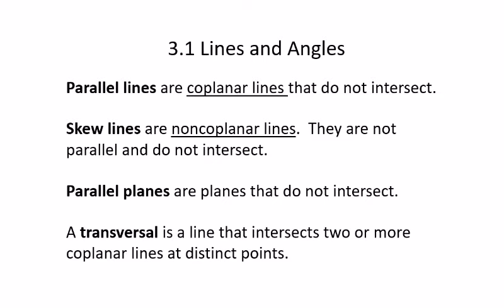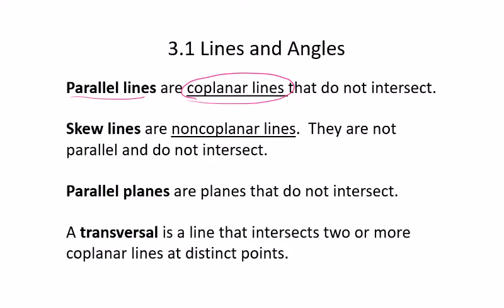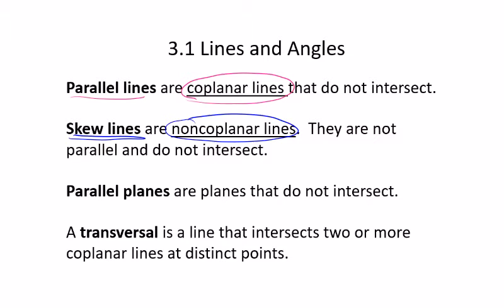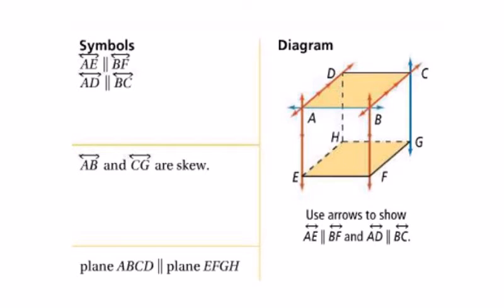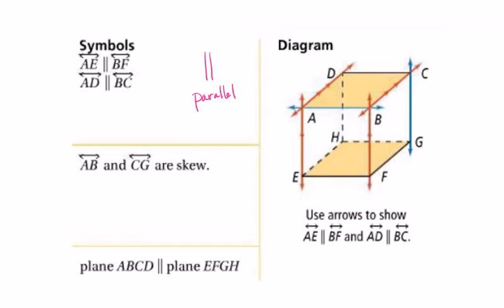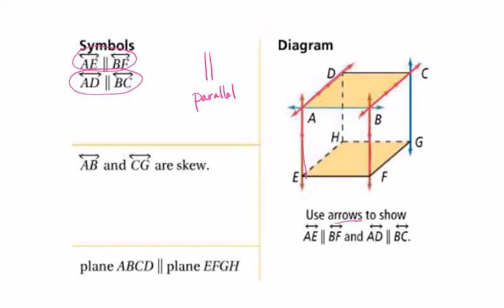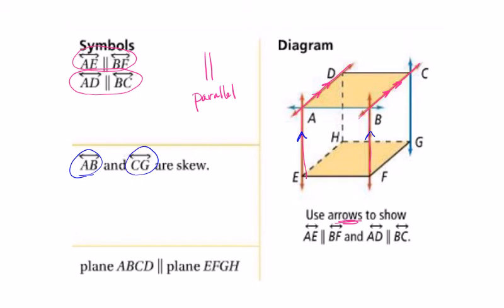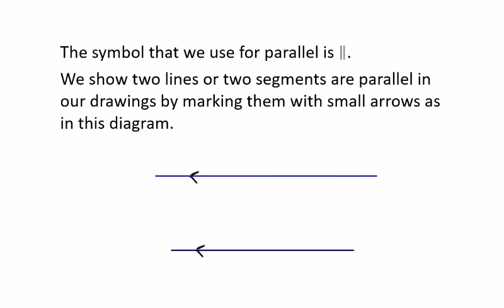AG - 3.1 - Lines & Angles - 1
AG,   3.1,   Lines & Angles, alg/geo